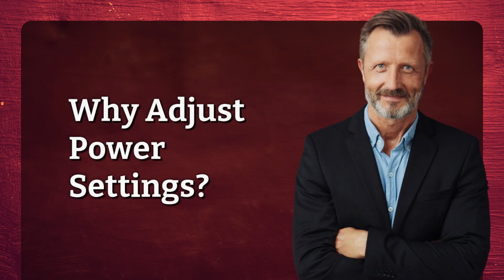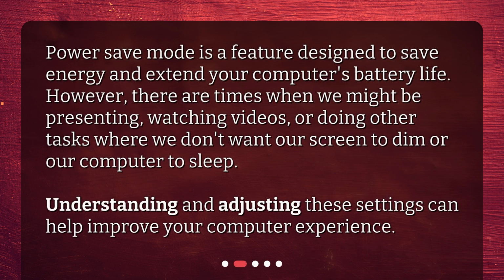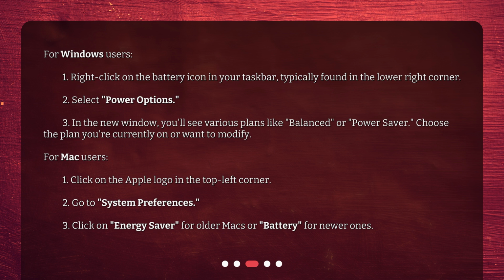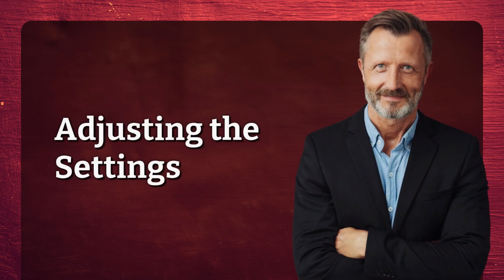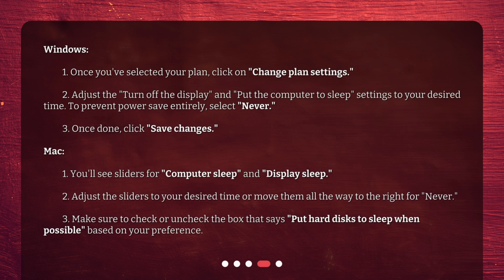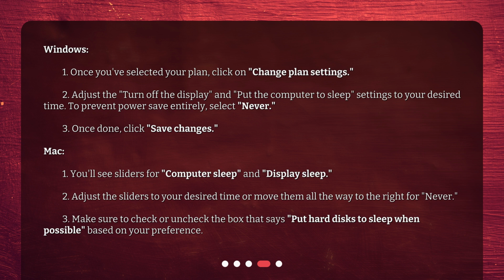How can I adjust the power settings on my computer to prevent it from going into power save mode?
Adjusting Power Settings to Prevent Power Save Mode • Learn how to adjust the power settings on your computer to prevent it from going into power save mode. This tutorial provides step-by-step instructions for both Windows and Mac users, helping you customize the settings to your desired preferences. Say goodbye to interruptions and enjoy uninterrupted productivity with these simple adjustments!

00:00 • How can I adjust the power settings on my computer to prevent it from going into power save mode?
00:22 • Why Adjust Power Settings?
00:46 • Accessing Power Settings
01:26 • Adjusting the Settings